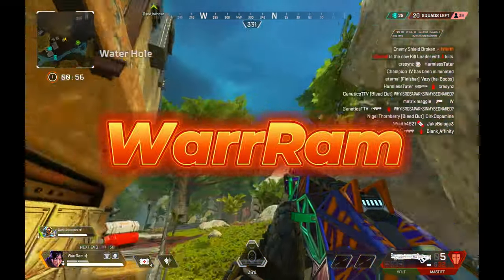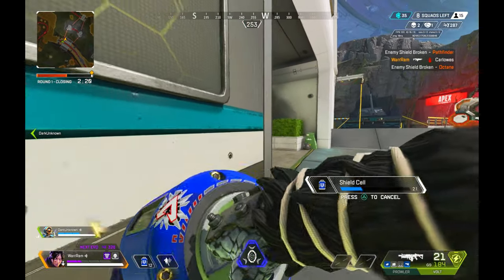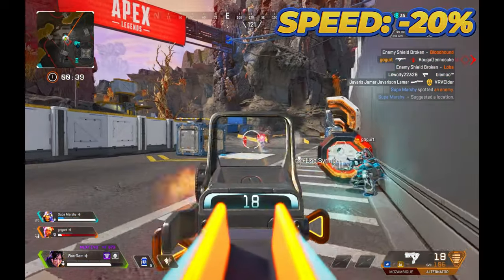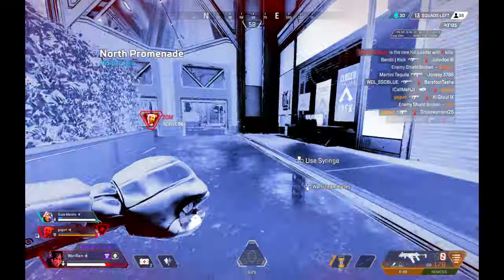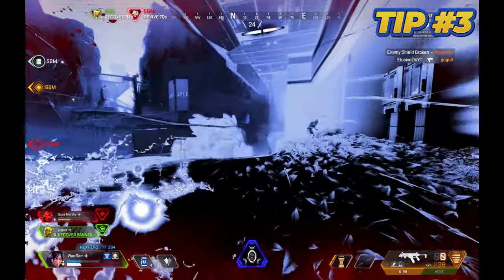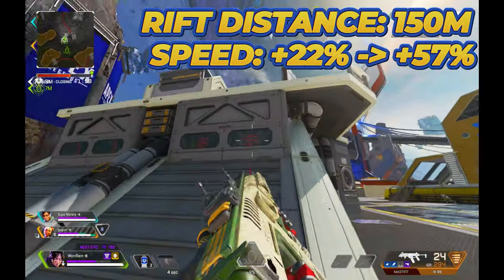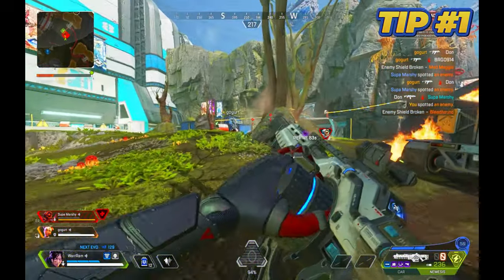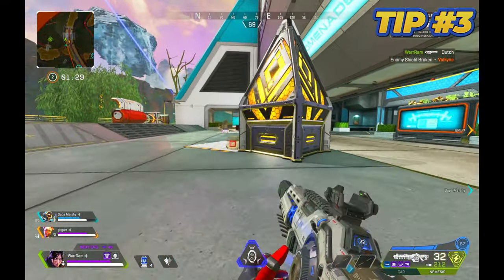HOW TO PLAY WRAITH IN APEX LEGENDS SEASON 17 | A BEGINNERS WRAITH GUIDE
In today's video "HOW TO PLAY WRAITH IN APEX LEGENDS SEASON 17 | A BEGINNERS WRAITH GUIDE", I'll teach you how to play wraith, while providing you with tips and trick.

Time Code

0:00 - Intro
0:29 - Passive - Voices from the void
1:47 - Tactical: Into the void
4:28 - Ultimate: Dimensional Rift